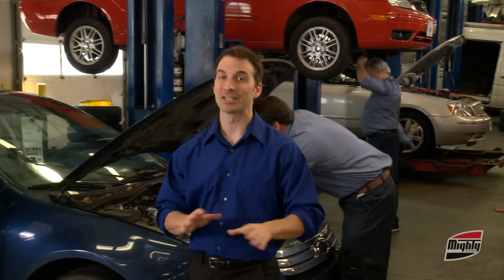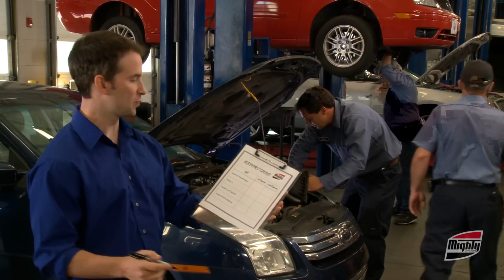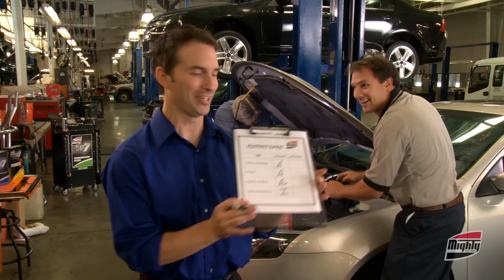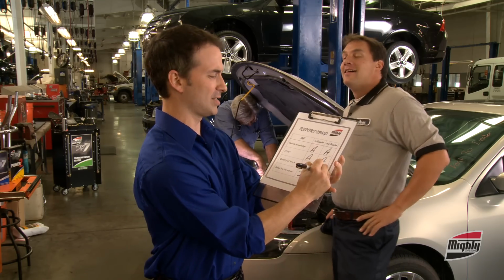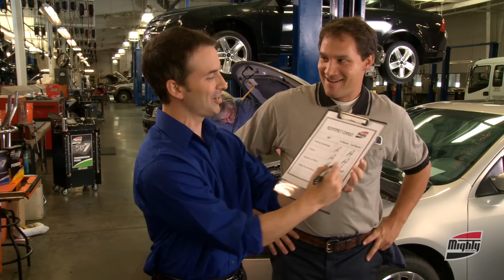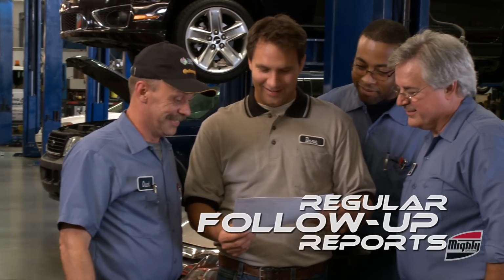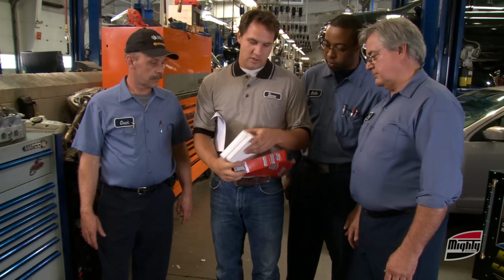Performance Watch: Increasing Sales & Profits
Dave's Auto Shop is doing alright with their skills: vehicle knowledge, effort, and the quality of work are top notch.  But sales performance is lacking.  Enter Mighty's Performance Watch, a program designed to help sales performance.  A customized report card with the addition of training and inventory management helps Dave boost his business.